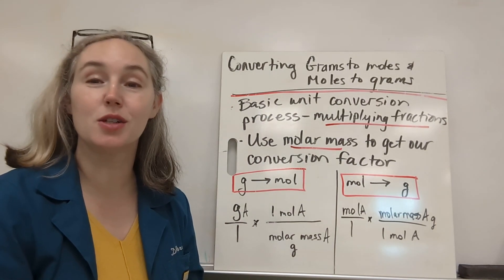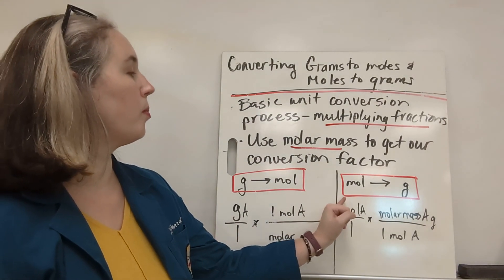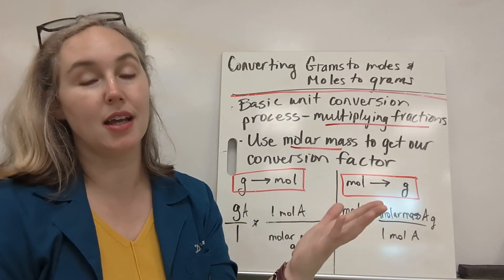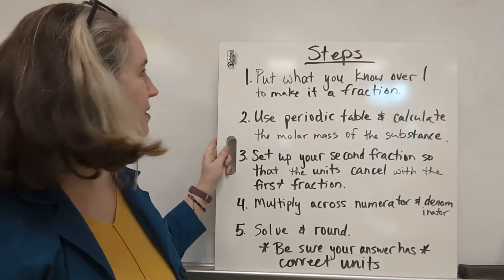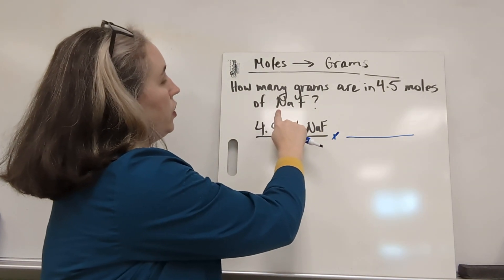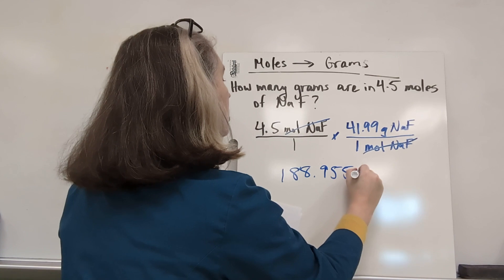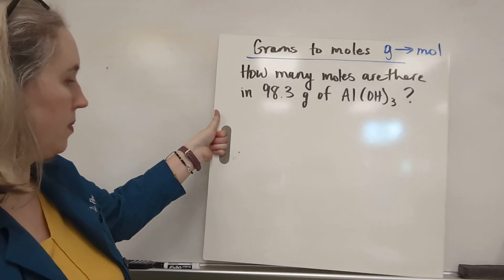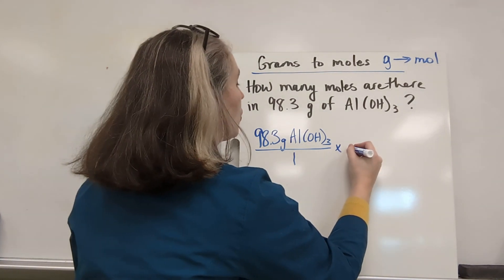Grams to Moles & Moles to Grams Made Easy | Step-by-Step Chemistry Tutorial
Learn how to convert grams to moles and moles to grams in chemistry with this easy, step-by-step tutorial! 🧪 Perfect for high school chemistry, AP Chemistry, or intro college chemistry, this video walks you through unit conversions, calculating molar mass, and setting up conversion factors so your units cancel every time.

We’ll cover:
 - How to go from grams → moles (and back again)
 - Using the periodic table to calculate molar mass
 - Setting up fractions so units cancel correctly
 - Example problems with significant figures and rounding

Whether you’re preparing for a chemistry test, studying for the AP exam, or just brushing up on the basics, you’ll find this guide simple, clear, and effective.